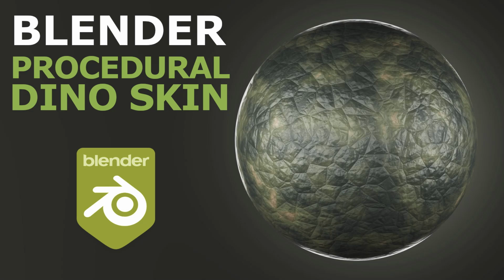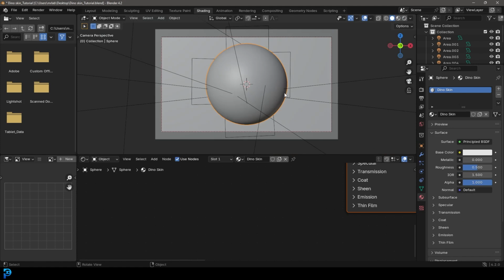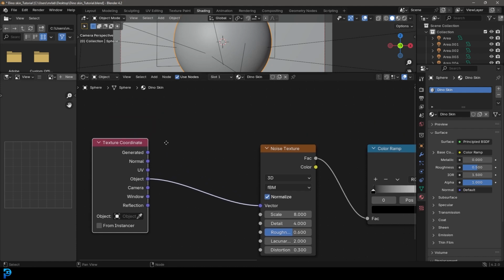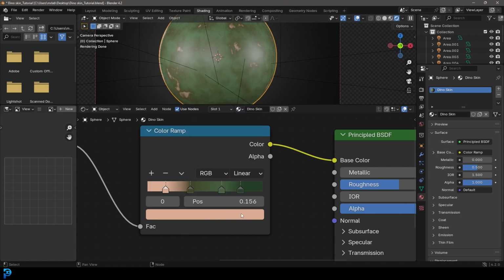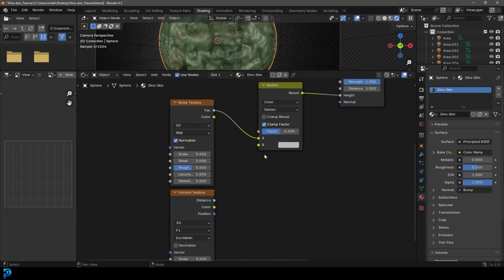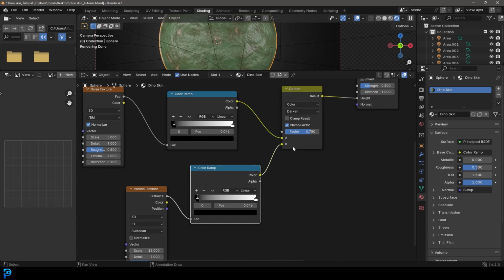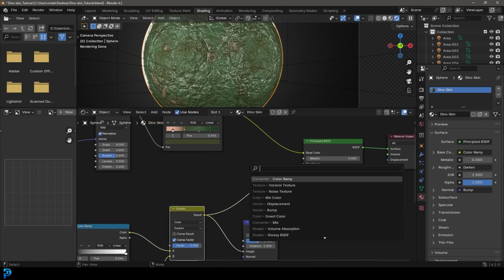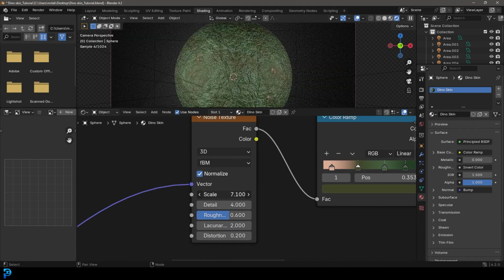Make Dinosaur Skin Material | Blender Tutorial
Learn how to make procedural dinosaur skin in Blender 4.2